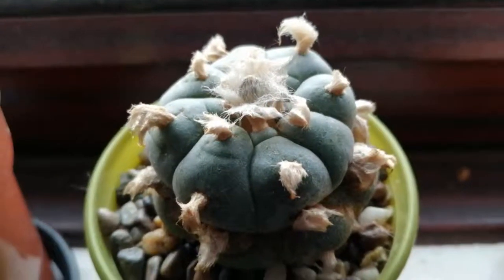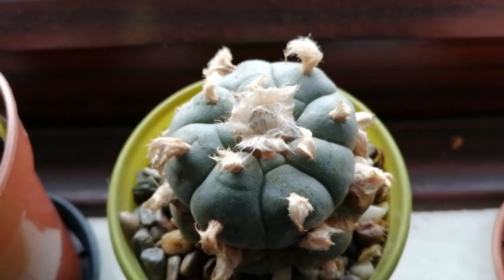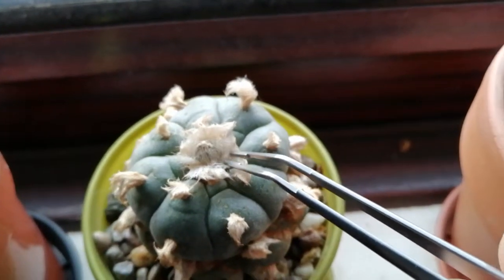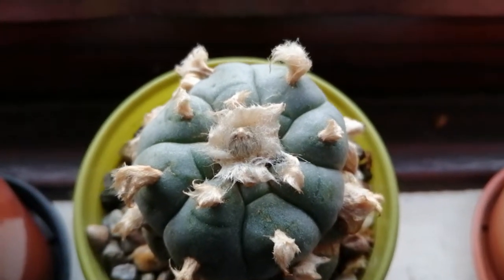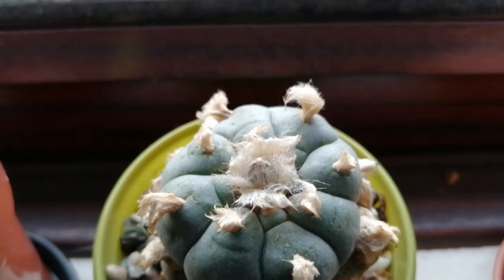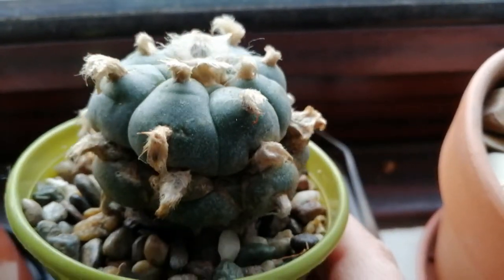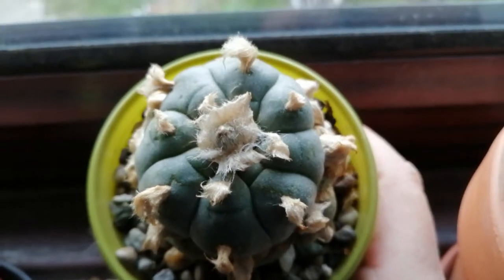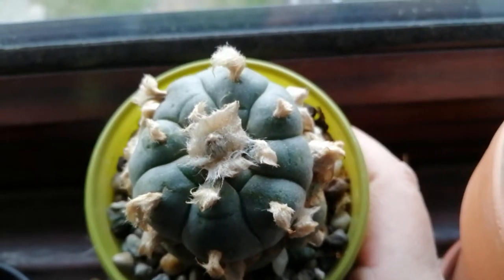Lophophora williamsii Cactus Flower Bud | PART 1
This is a quick update as I noticed what I believe to be a flower bud forming on my Lophophora cactus. This is the first time since I have owned this plant that it has begun the flowering process for me. I do not know yet what colour the flower will be!!
It has produced multiple seed pods which I have harvested leading up to this flower budding stage.
I WILL SHOOT A VIDEO ONCE IT BLOOMS TO SHOW YOU AND UPLOAD IN DUE COURSE.